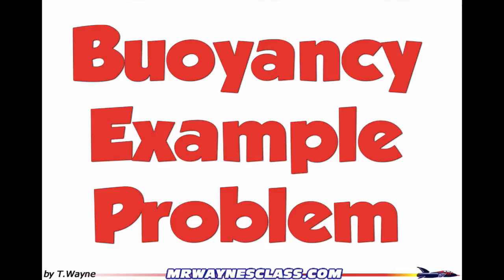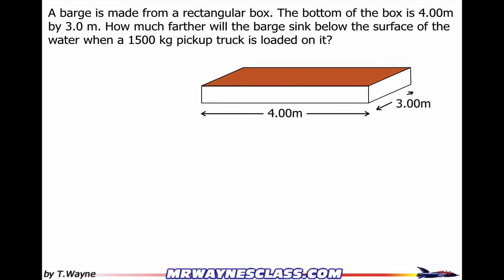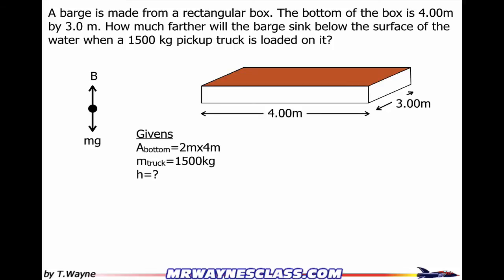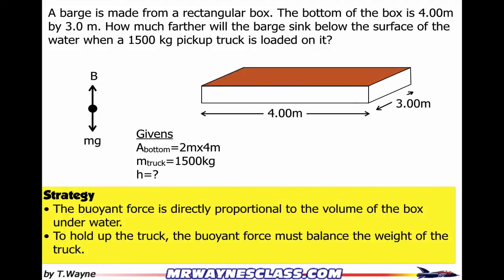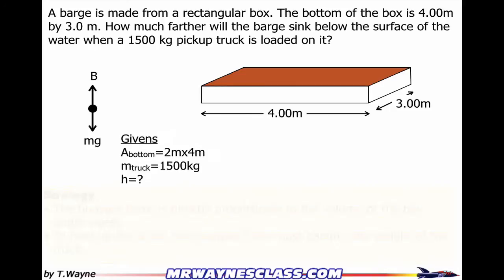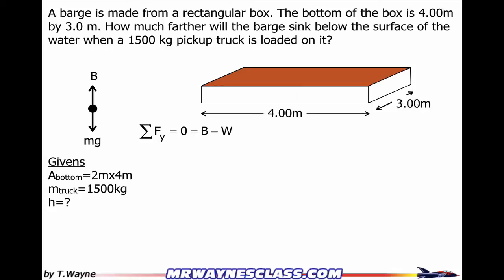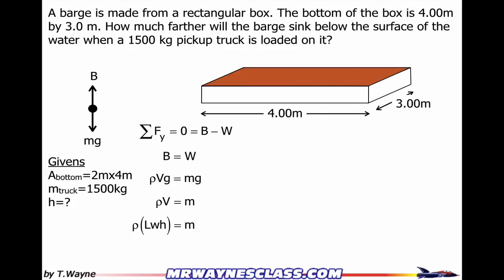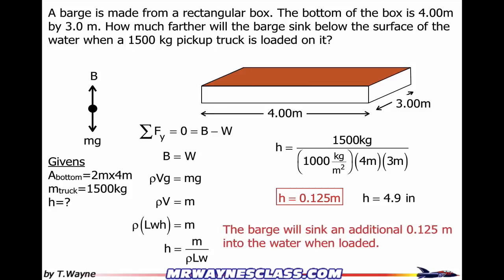Buoyant Force Example Problem #1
A barge is made from a rectangular box. The bottom of the box is 4.00m by 3.0 m. How much farther will the barge sink below the surface of the water when a 1500 kg pickup truck is loaded on it?